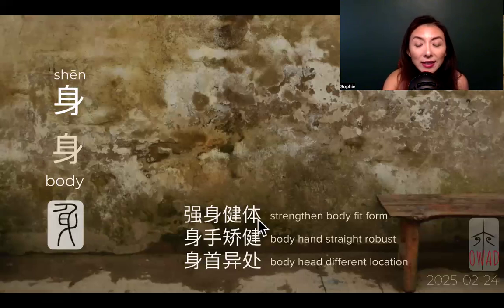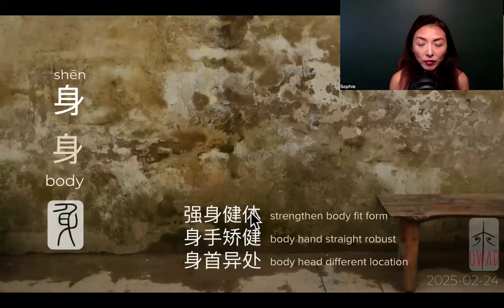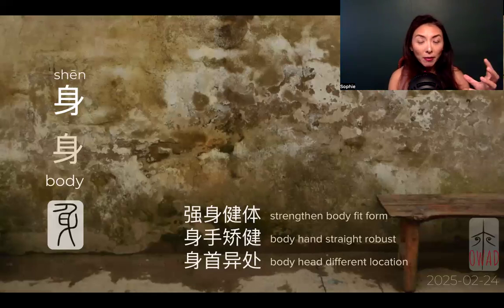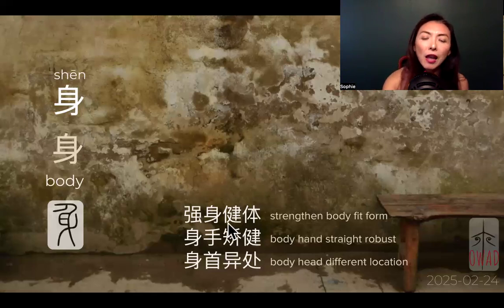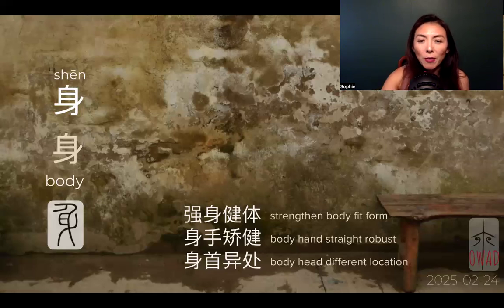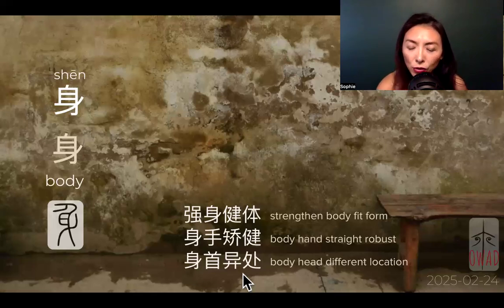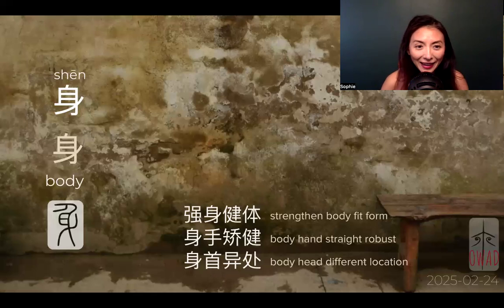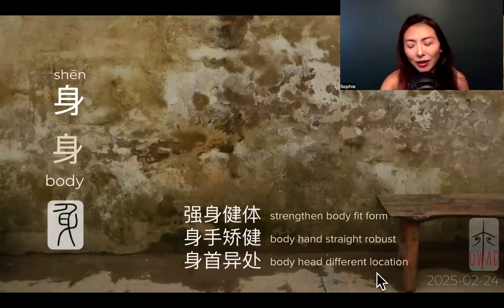Body (身) | S5E55 | OWAD Learning Mandarin Chinese